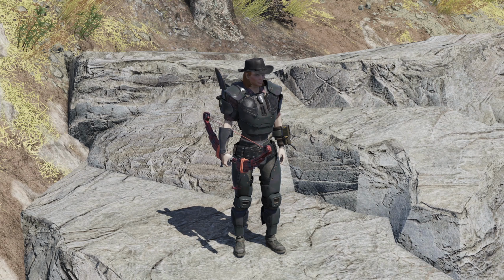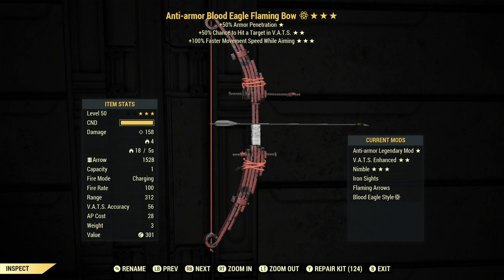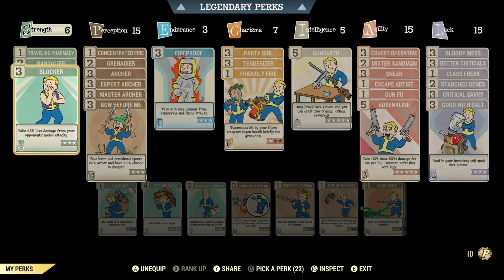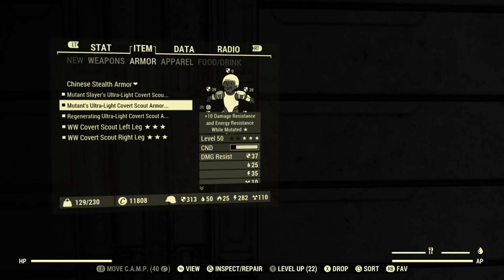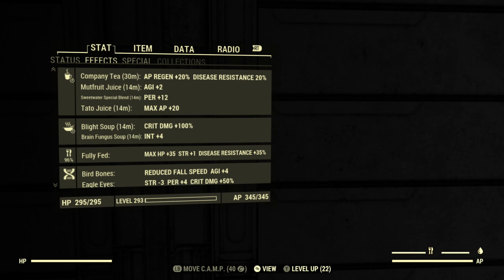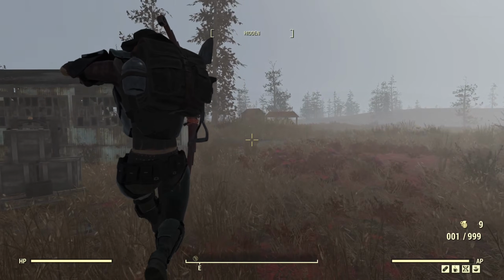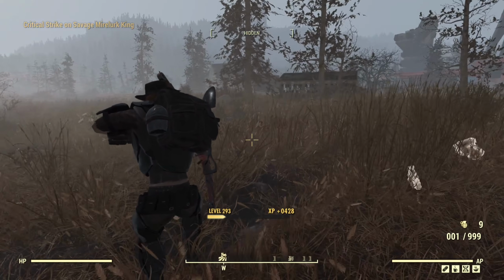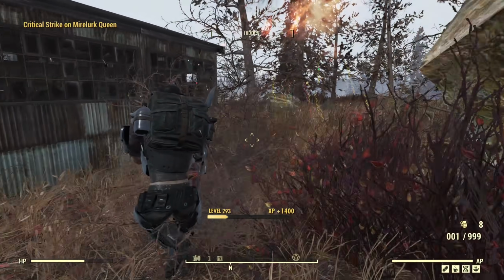Fallout 76 - Bow Before Me!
In a recent video, I spent a bunch of scrip at the Purveyor.  This bow was the best thing I got by far.  Let's see how it does.